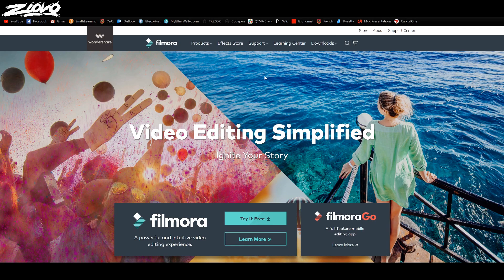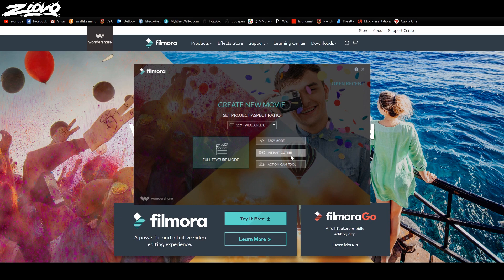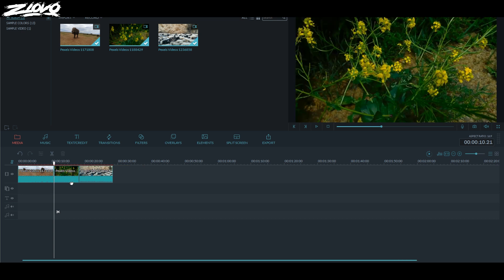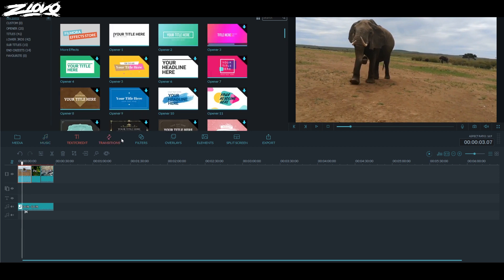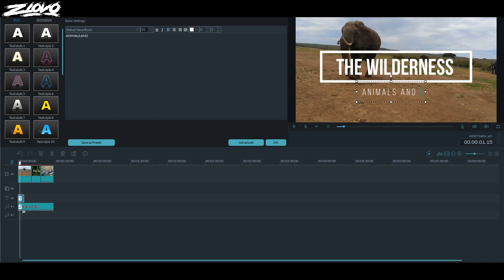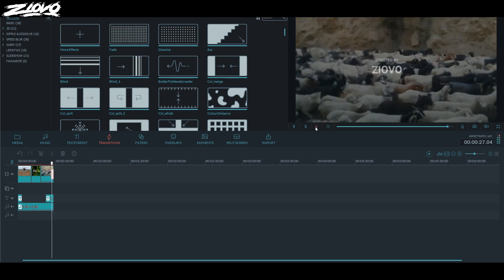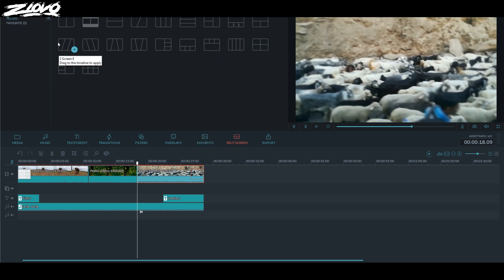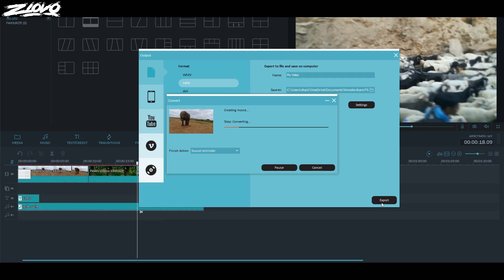How to Edit Videos for Beginners 2018 - Best Video Editing Software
Today I'll be teaching you how to edit your YouTube videos as a beginner, easily with the Filmora video editor. This video editing software is not only easy-to-use, but it is packed with features. Compared to other cheap video editing software it is still very affordable and stacks up to other editors that cost hundreds of dollars (Camtasia Studio for example). Filmora has a ton of features including filters & overlays, motion elements, an effects store, and more!

- Ziovo ♛